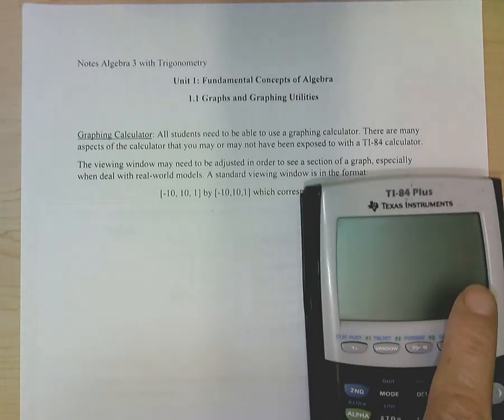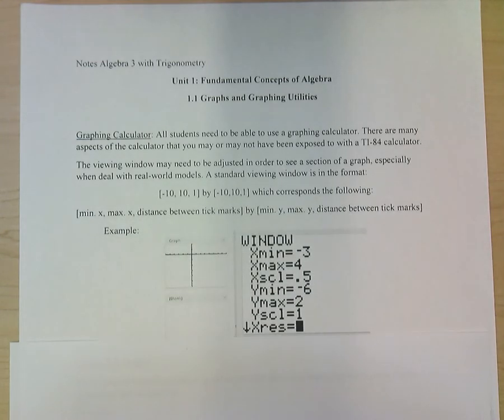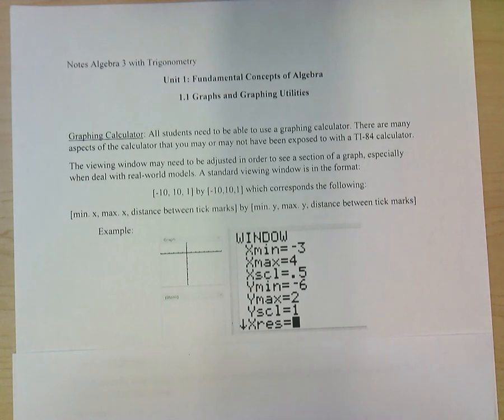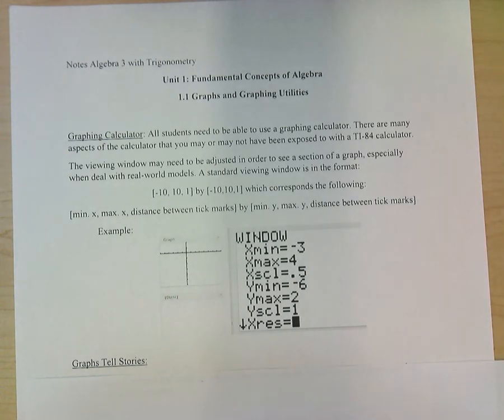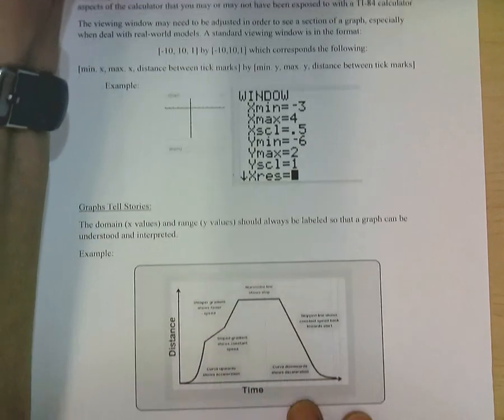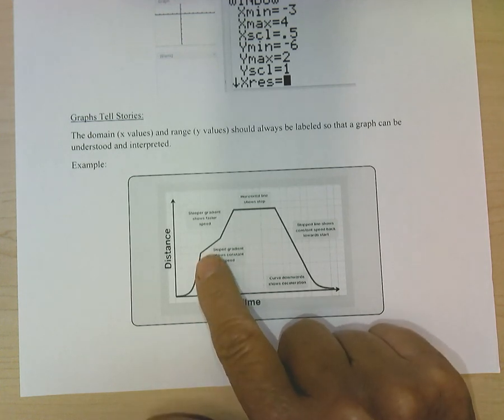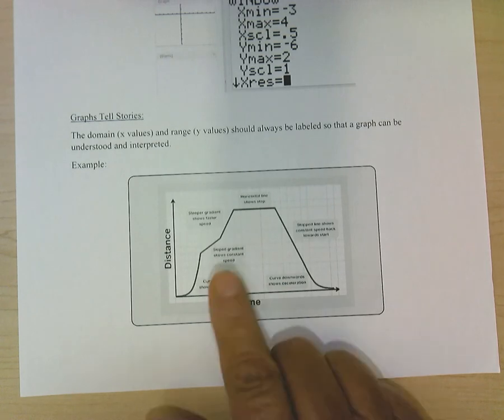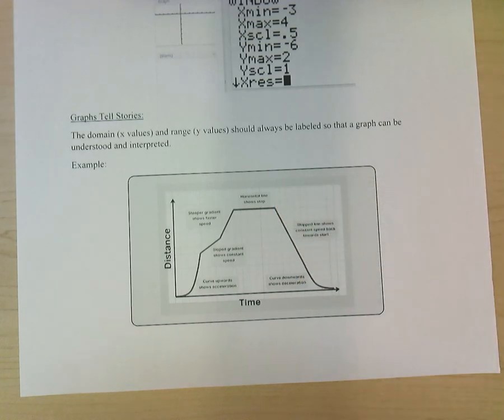Notes for 1 1 Graphs and Graphing Utilities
This video for Algebra 3 explains the notes for section 1.1 Graphs and Graphing Utilities